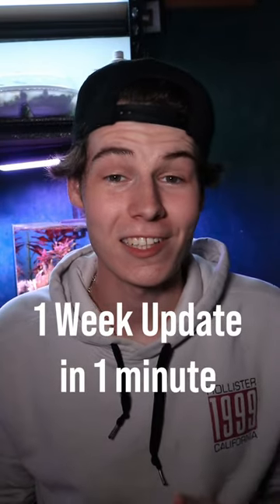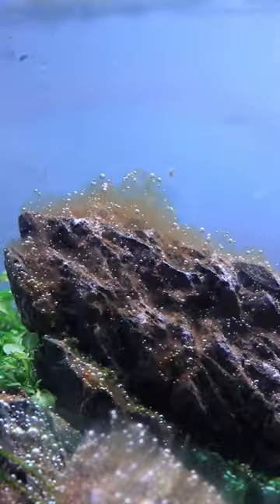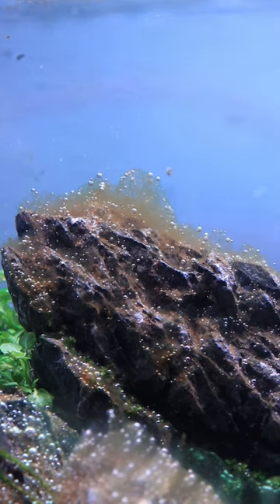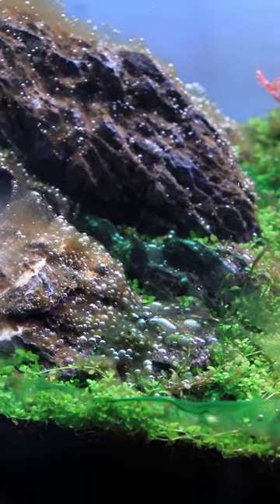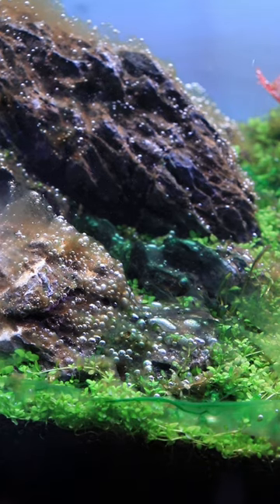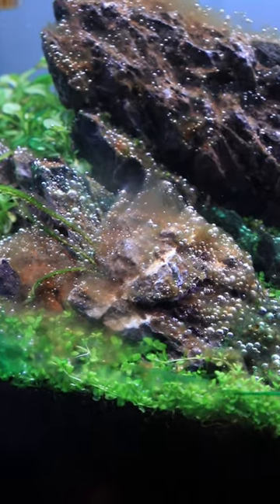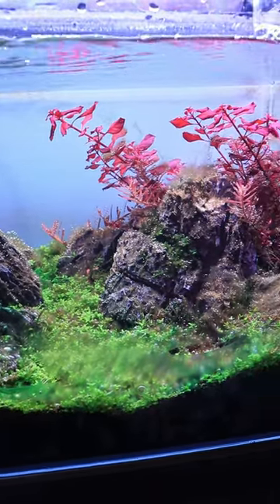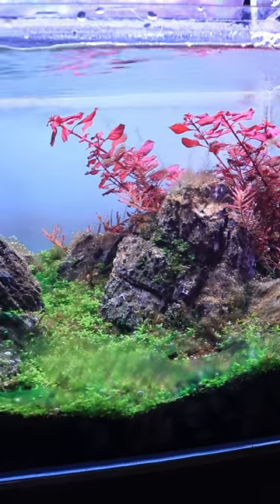45p 1 week Update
In this video I give you guys a quick update on what has happened in the newest aquascape.